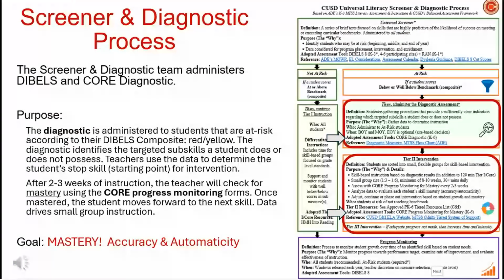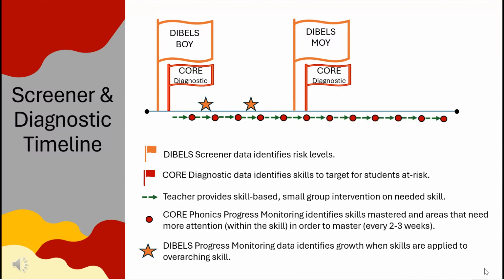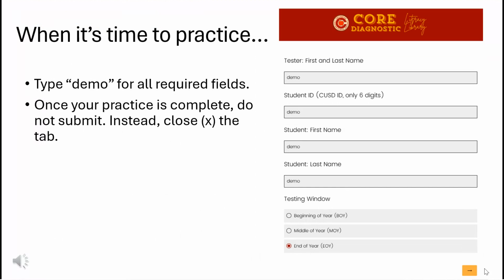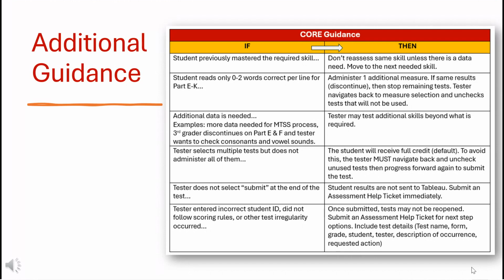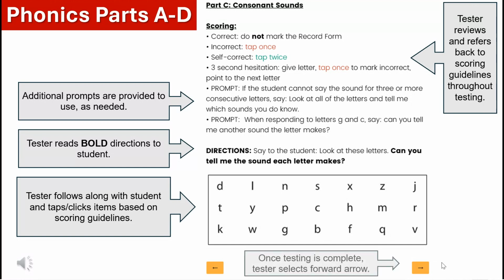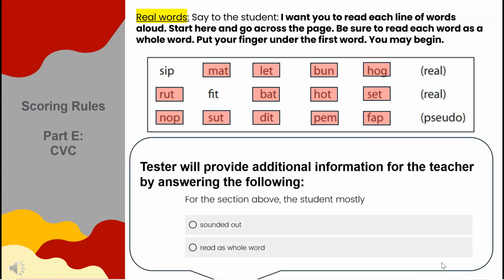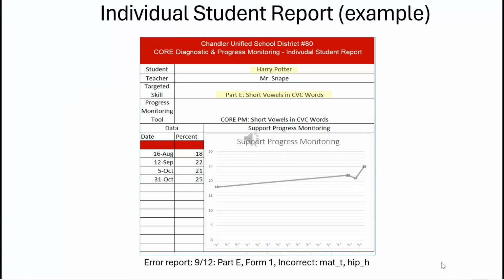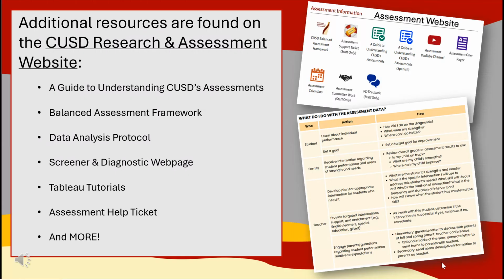CORE Diagnostic - Test Administration